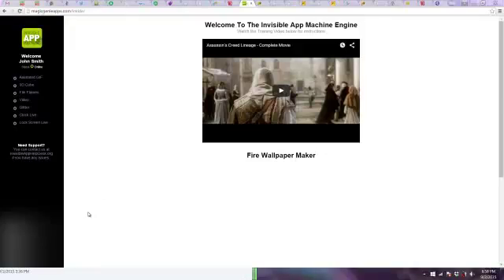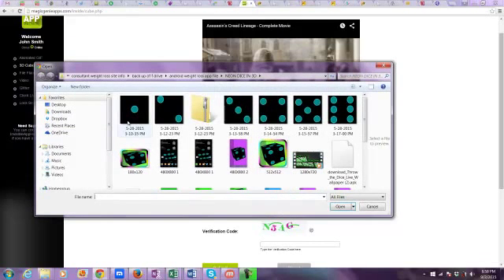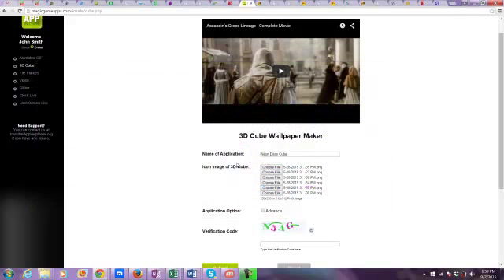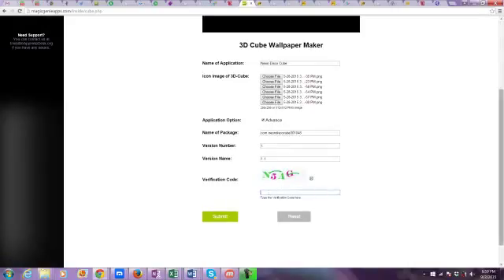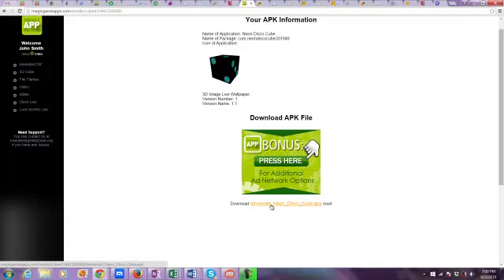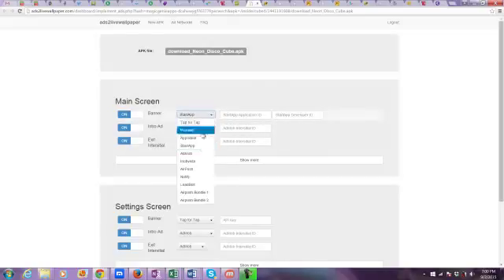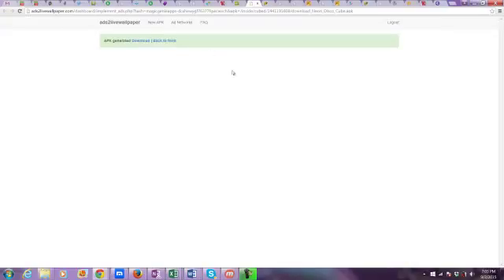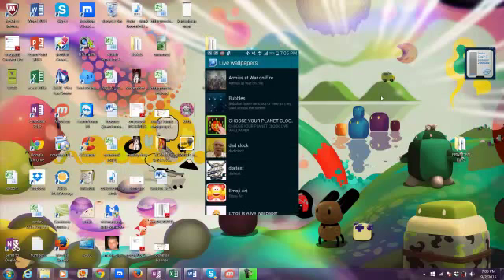HOW TO CREATE A 3D CUBE ON INVISIBLE APP MACHINE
Welcome To The Invisible App Machine Engine

watch this video on how to integrate your theme into a woking android application APK file